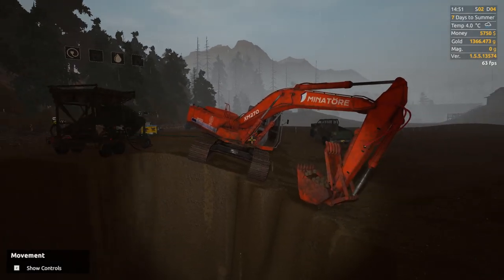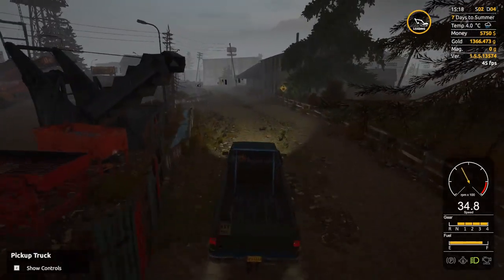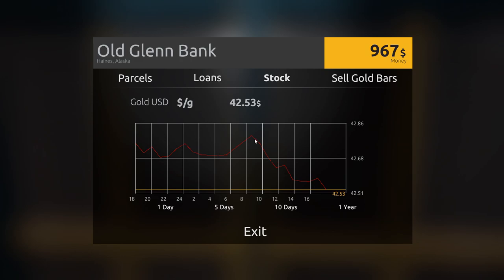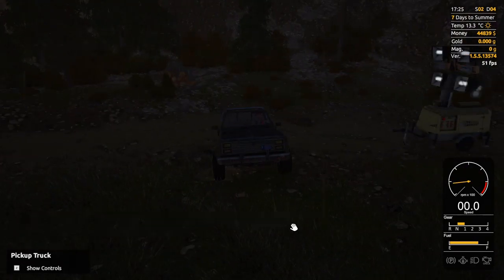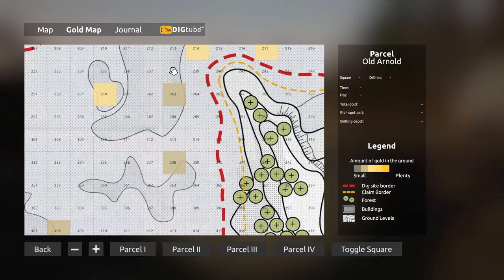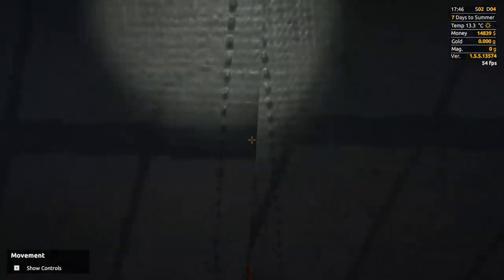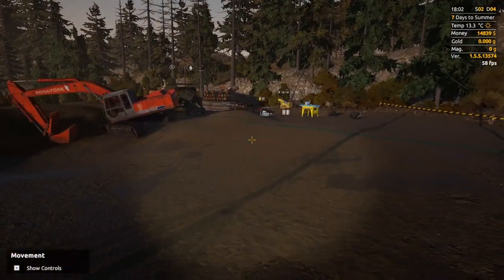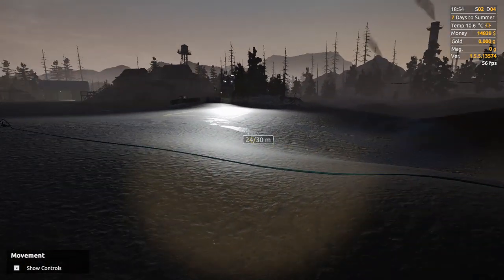Drilling Samples to Find the Gold - Gold Rush the Game - Season 2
We made some decent gold in our first dig location in Gold Rush the Game, but if we're going to keep digging, we'll want to make sure we're pinpointing the best gold!  I can't afford a drill just yet, so we're ordering up some drill holes to help find the good stuff!